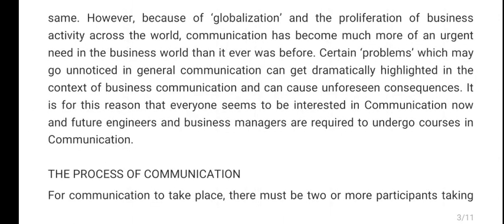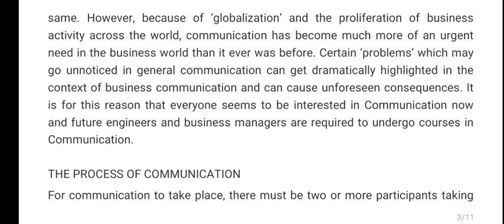1004 "Basics of Communication : An Introduction" by Nandini Singh GPC Dungarpur